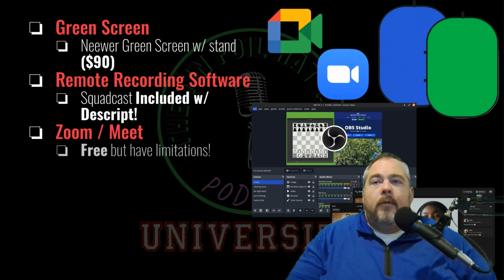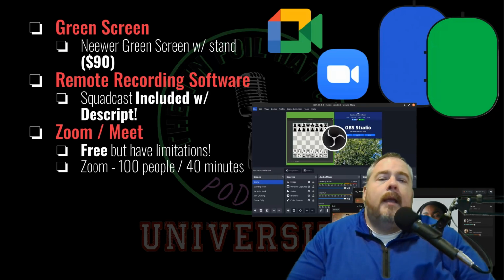Starting Podcast Equipment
In this episode of Podcast University, we dive deep into the essential equipment needed for your podcasting journey. From budget options to advanced setups, we cover everything you need to know to get started with both audio and video podcasts.

00:00 Introduction to Podcast Equipment
01:24 Budget-Friendly Podcasting Tips
02:15 Essential Tools for Podcasting
05:58 Microphone Recommendations
13:45 Headphones and Monitoring
18:42 Digital Audio Workstations (DAWs)
20:50 Cloud-Based Editing with Descript
26:03 Audio Interfaces Overview
26:27 Setting Up Your Solo Show
26:47 Benefits of an Audio Interface
27:32 Exploring the Rodecaster Pro 2
29:15 Alternative Audio Interfaces
30:57 Introduction to Video Podcasting
33:35 Choosing the Right Camera
38:51 Lighting Tips for Video Podcasts
42:16 Essential Bonus Equipment
47:18 Remote Recording Software
50:56 Using OBS for Hybrid Setups
53:10 Conclusion and Final Thoughts